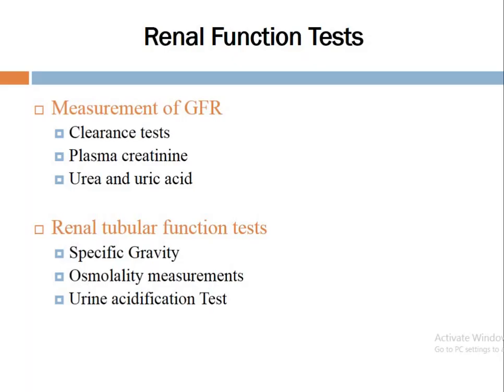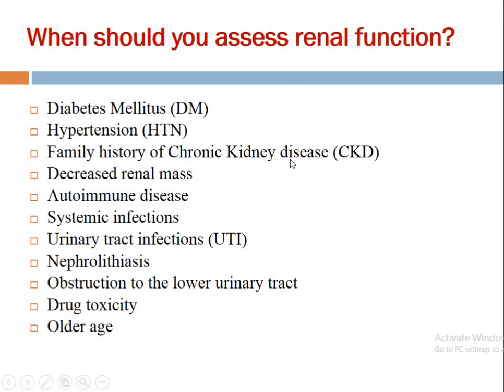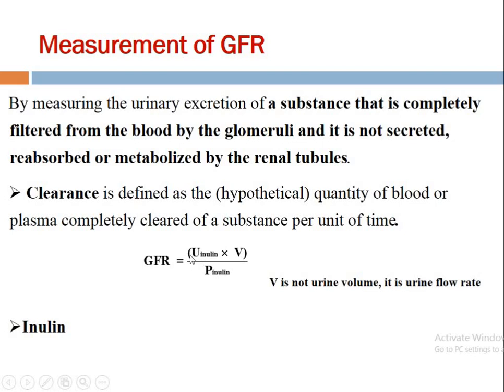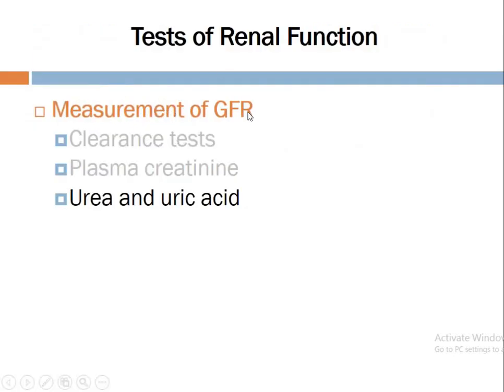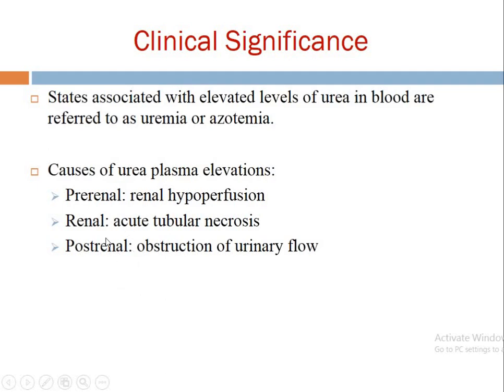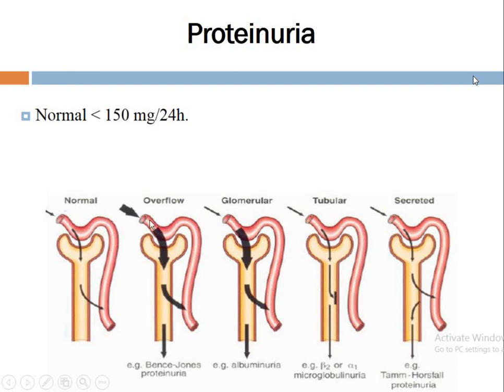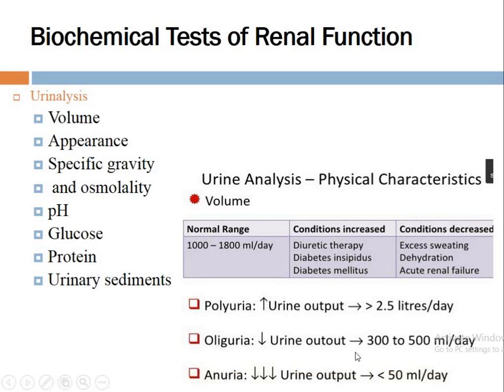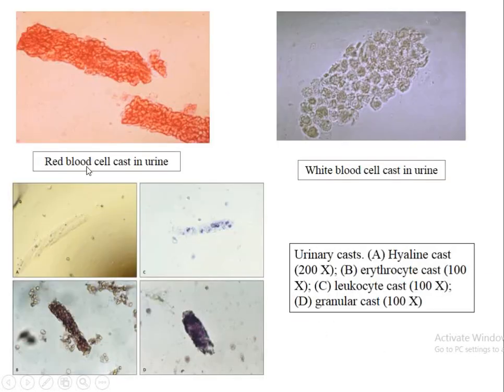Screen Recording 19 05 2020 16 06 53